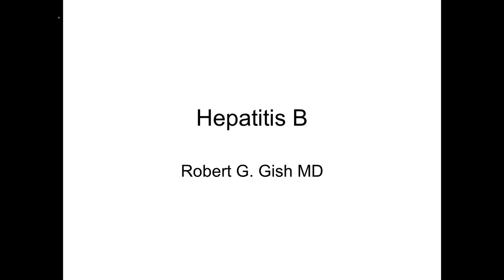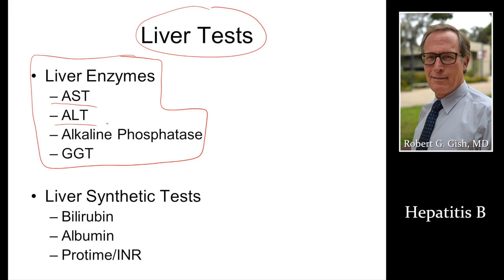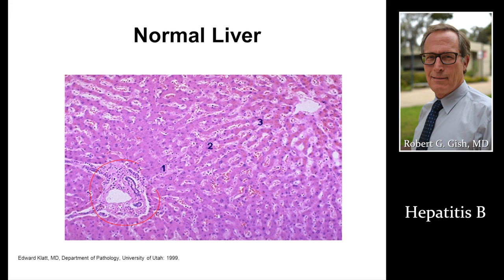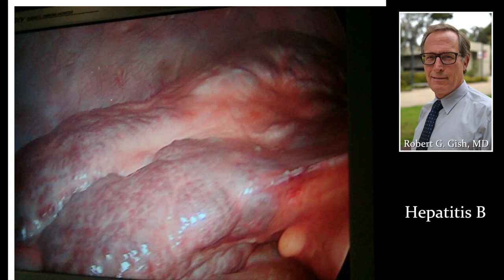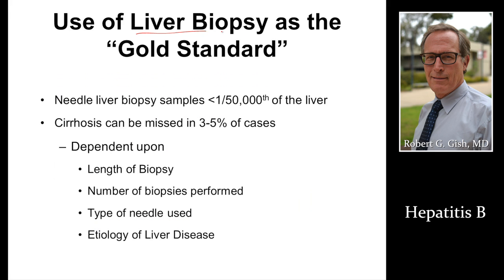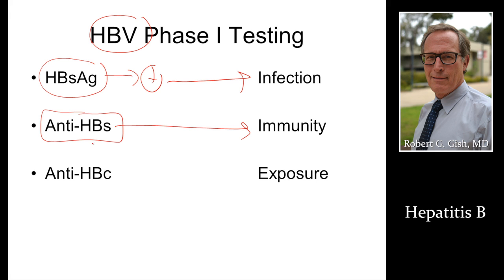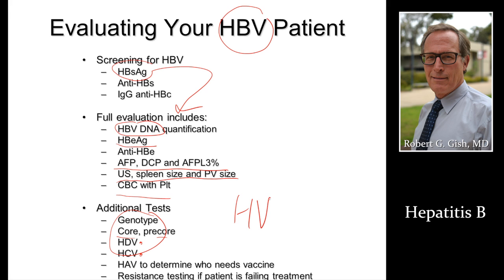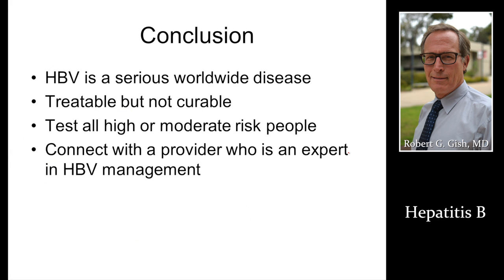HEPATITIS B (HBV) by Dr. Robert Gish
In this mini lecture, Dr. Gish examines the Hepatitis B and how the Hepatitis B Virus can affect your liver and your health. The term "hepatitis" means inflammation of the liver. When the liver is inflamed, it can have a harder time doing some of its jobs. Hepatitis B is caused by the hepatitis B virus. Many people who get hepatitis B as adults can get rid of the virus on their own. But others, especially children and some adults, can develop chronic (or lifelong) hepatitis B that can lead to liver damage, and sometimes the liver damage can then lead to liver cancer and death.